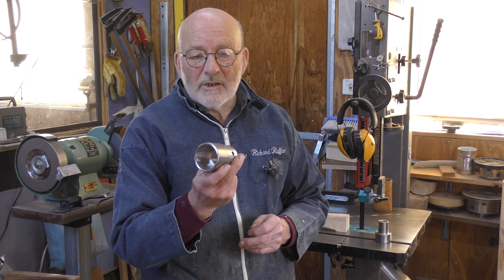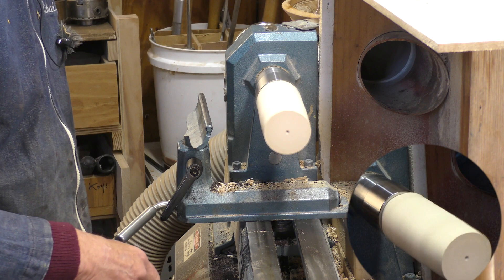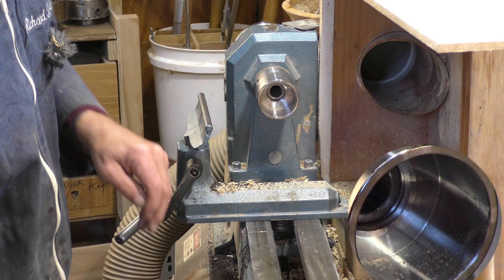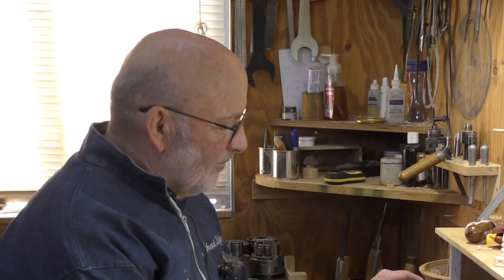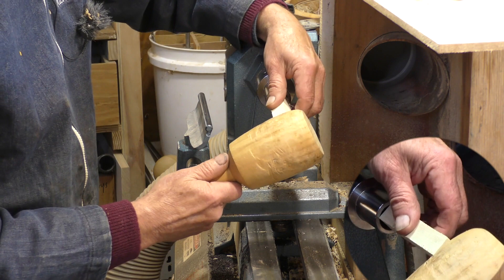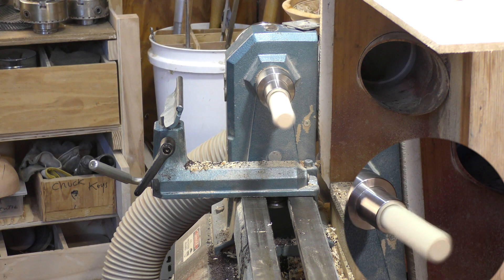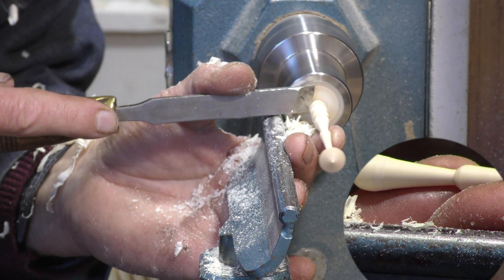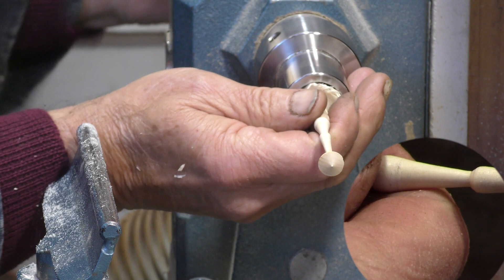Richard Raffan on cup chucks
Cup chucks are great for short endgrain projects. Simple, inexpensive, and easy to use, they have long been a chuck favoured by professional woodturners worldwide.
These cup chucks are prototypes made by Vicmarc Machinery. I'm told they'll be making a few more, and probably a few more after that if there's any interest. Which there should be.